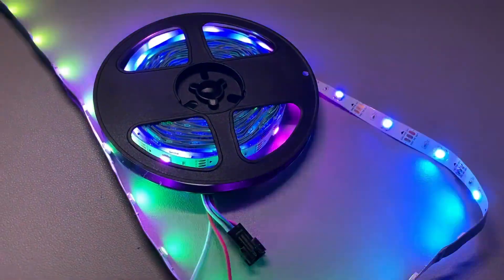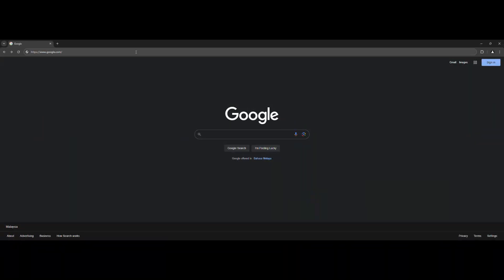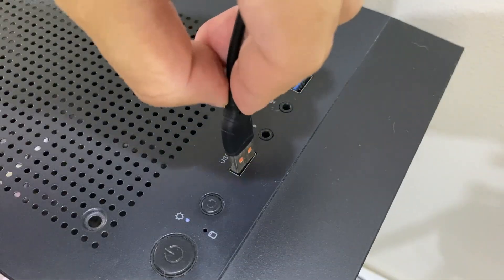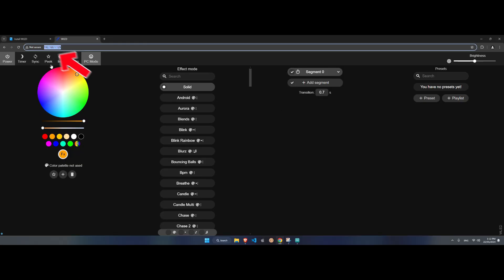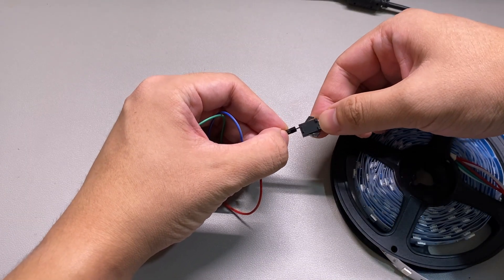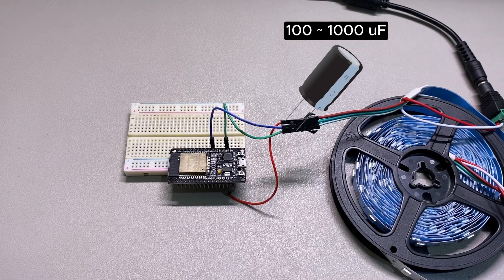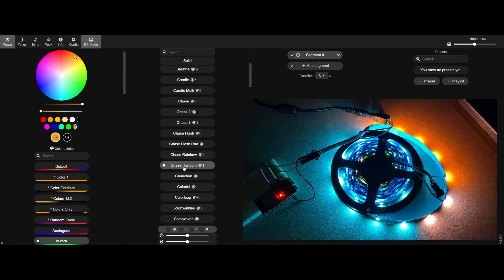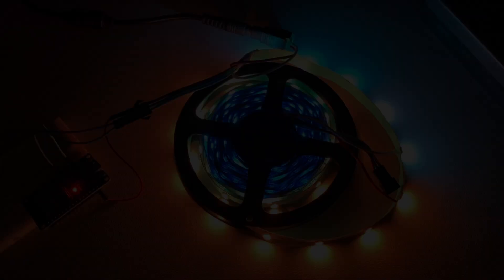DIY WS2812B Addressable LED Light Strip Controller with ESP32 and WLED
In this video, we will learn how to install the WLED firmware on ESP32 using the ESP web tool and wire the ESP32 with WS2812B addressable LED light strip.